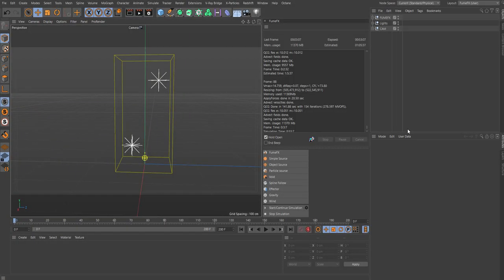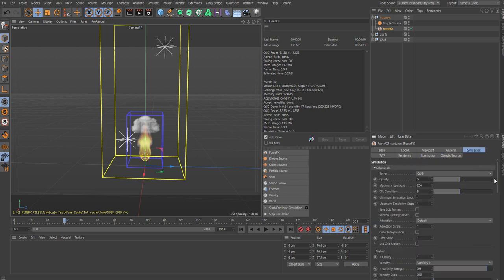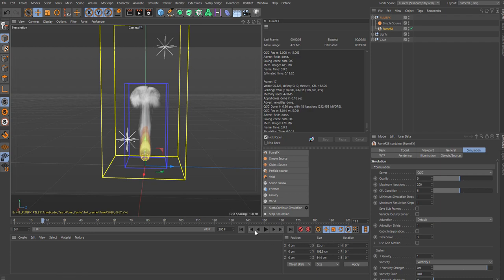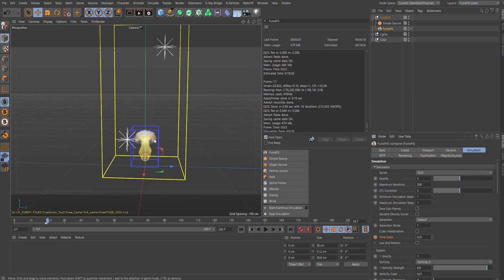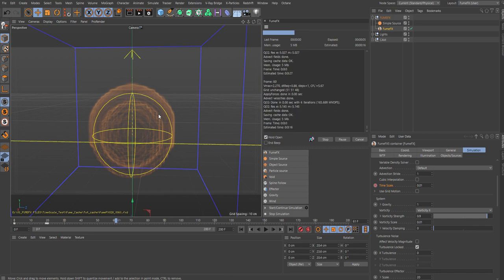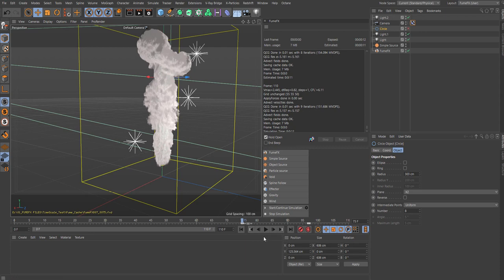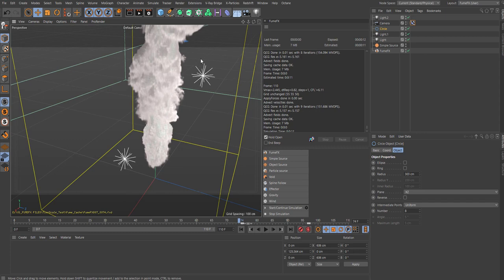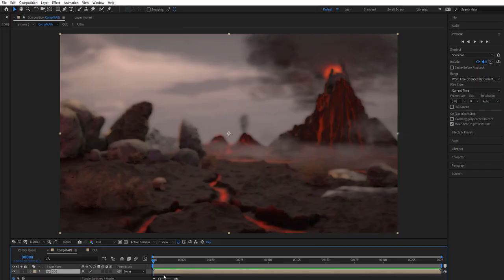FumeFX Cinema 4D - TimeScale (Freeze Time FX)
Hello guys
A little quick-tip on the Timescale.
You can use this to create time-freeze. Imagine carpet bombing on a battle field, with multiple explosions freeze while
the camera makes a nice entry.
Keep in mind that if you go nuts with increasing the timescale you might also bump up your simulation steps to compensate for the overall speed.